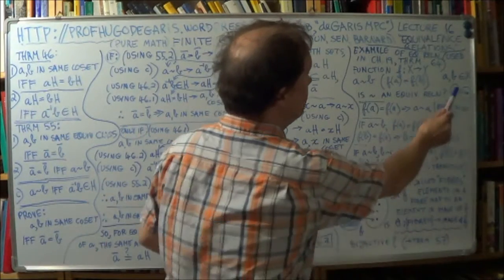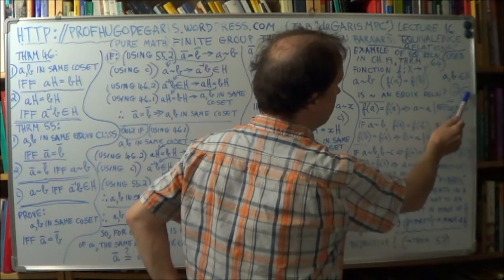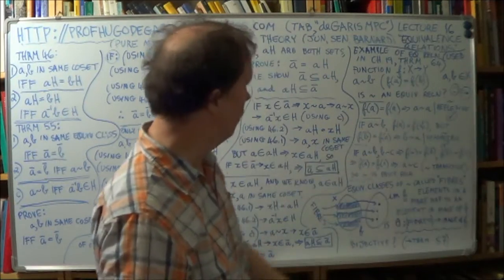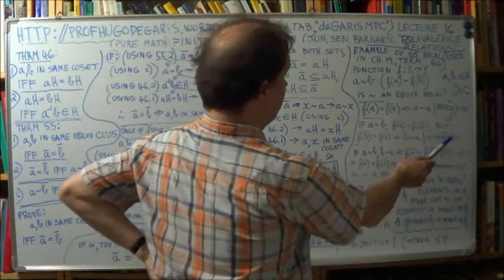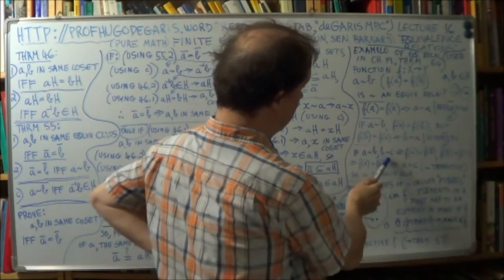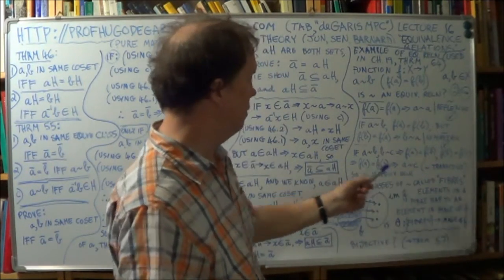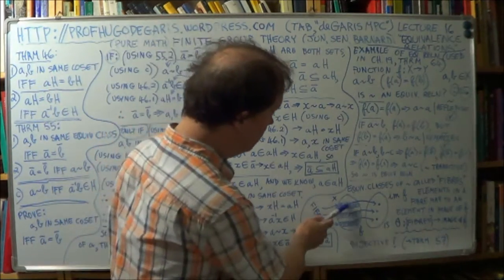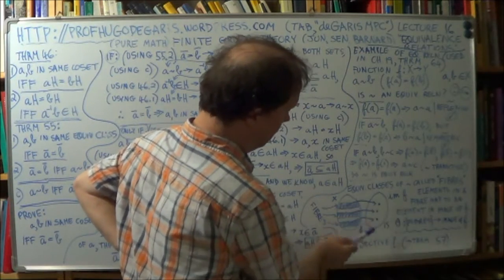deGarisMPC FiniteGrps16d 3of3 Jun,Sen,Barnard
Finite Group Theory (Jun, Sen, Barnard) Lecture 16d ("Equiv.Relns"), Part 3 of 3